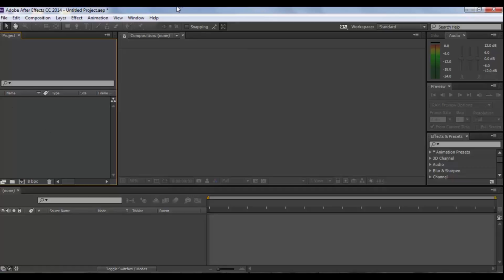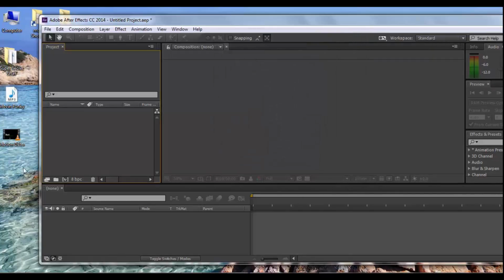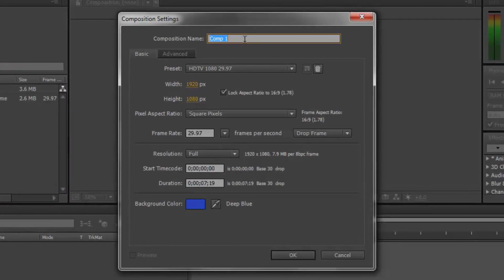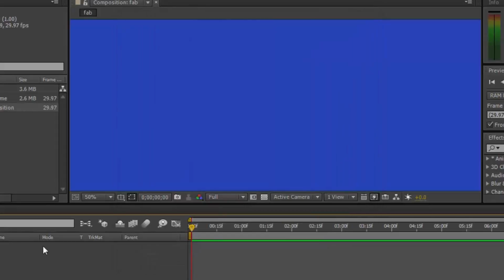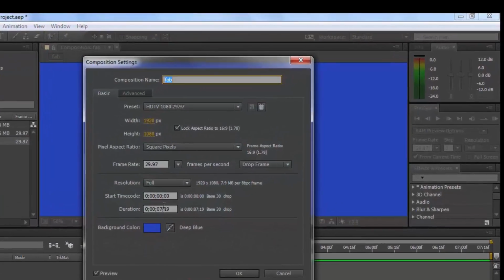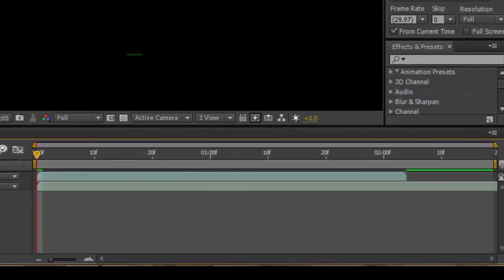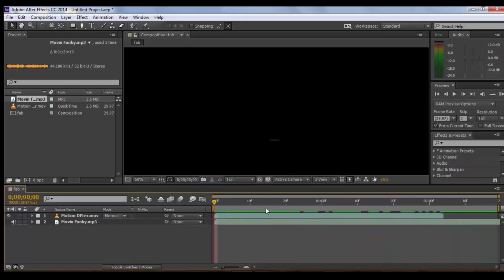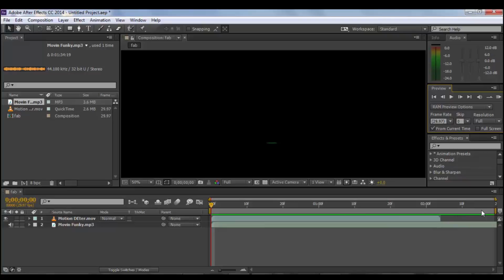Tutorial PART 2: Adobe Efter Effects. Creating a new Composition and useful Tips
Get Learned|  bite-sized tutorials
I try to make these useful